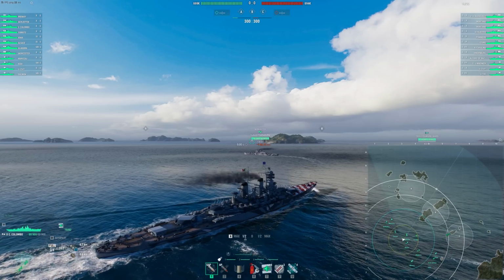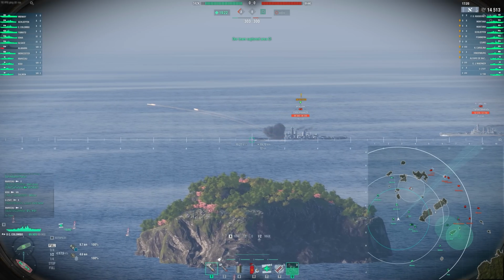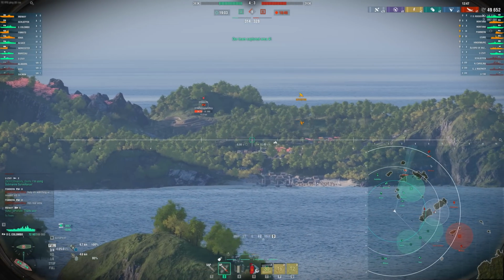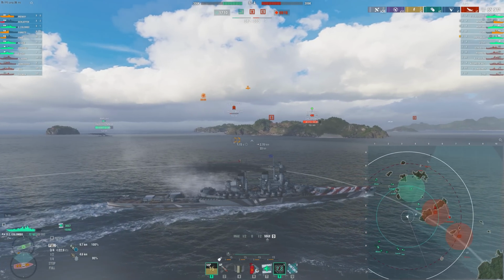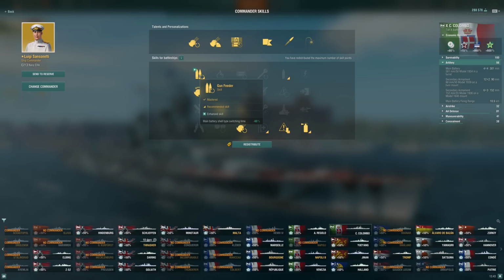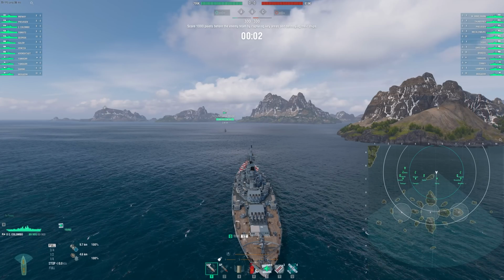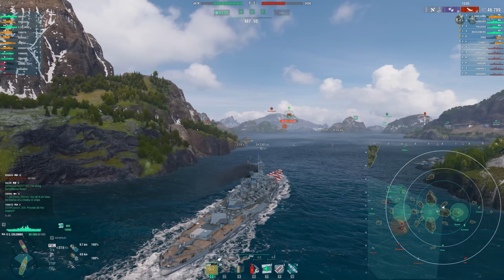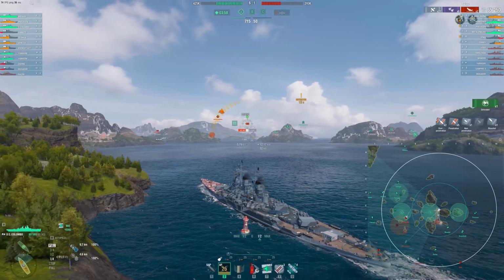One Take: Colombo